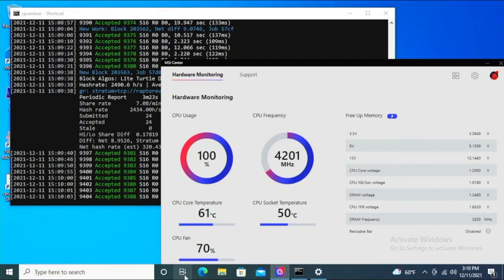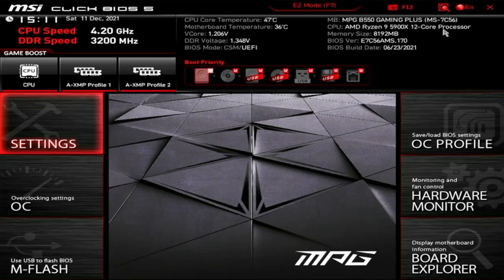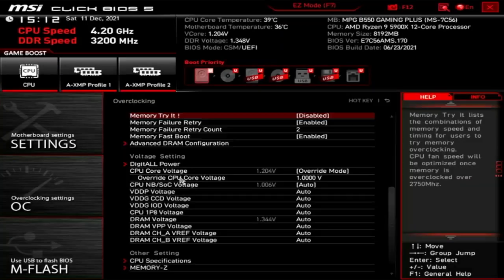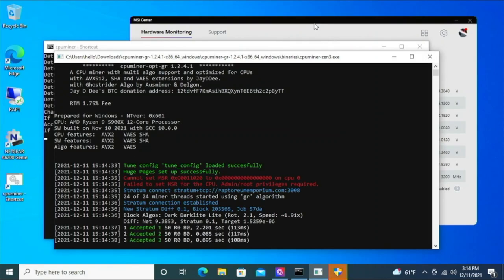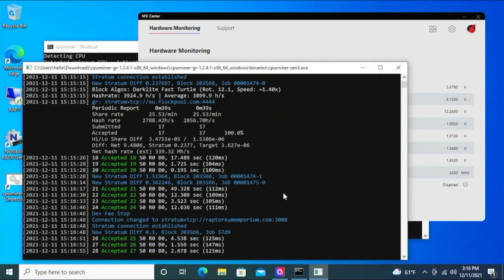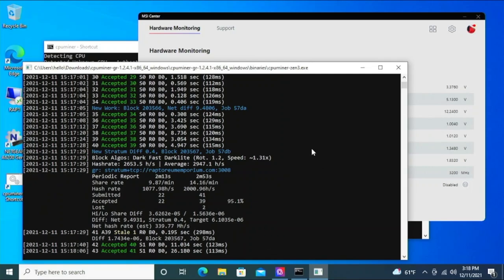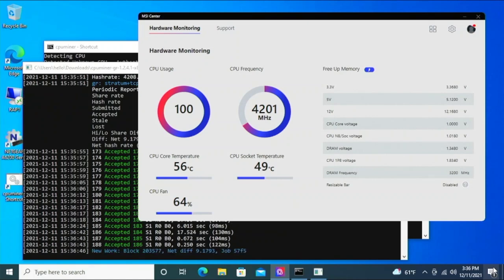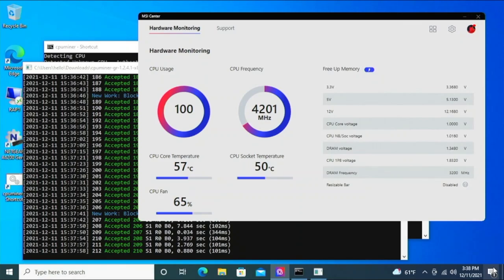MSI B550 Gaming Plus Over Clocking Ryzen 9 5900X for Raptoreum Mining Optimizing Hash rate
Ryzen 9 5900X Over clocking for mining Raptoreum
Just messing with the overclock on the MSI B550 gaming plus motherboard to optimize my hash rate mining raptoreum.
OC settings: 4.2Ghz @ 1.0 v
Results mining rtm raptoreum is going well so far.
Also enjoyed using my new toy, the HDPI video capture is amazing for recording BIOS screens.

bc1q45fcc3y4dfvmkwcqeg5jvnet6vpnrtzmjkwdmg
0xEfb91409a63468C715a89af9C799994eadd709EA
xch1j80kys5nhnqxt5262p7krptgzfac0gavf2sx7ts42uxzypz90qnsts6696